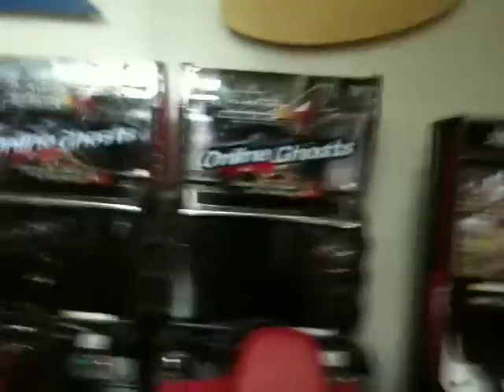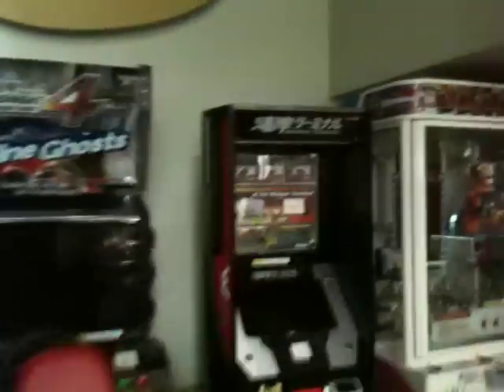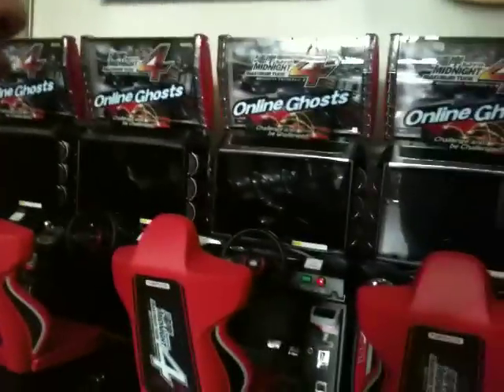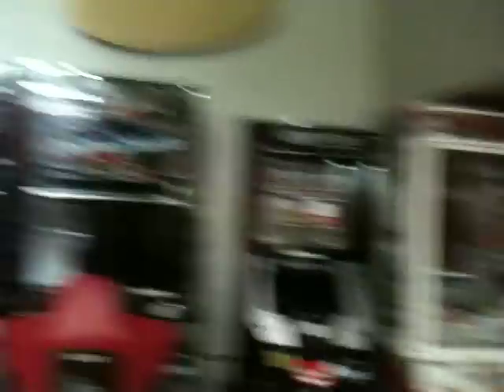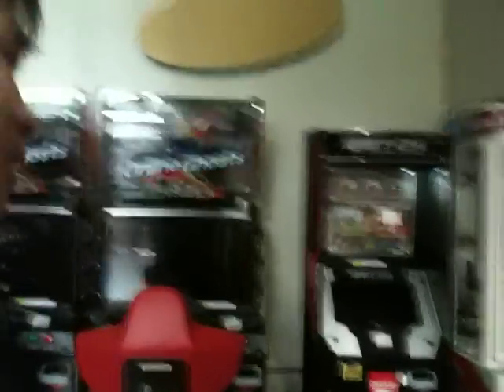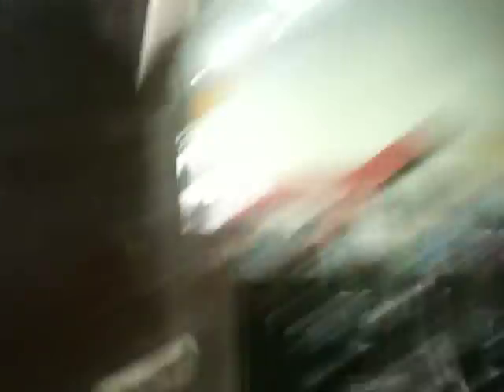Wangan Midnight Maximum Tune 4 - First Philippine Coverage Video Part 1 - PRE OPENING ACCESS!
Wangan Midnight Maximum Tune 4 First ever Philippine Coverage. I got special access before Timezone Opened today to get a glimpse of WMMT4 before they were turned on. BEST. PRE-OPENING. ACCESS. IN MY LIFE. Enjoy. Will be uploading me playing the game itself in a few moments; just gonna edit some loose ends.

All raw and uncut!